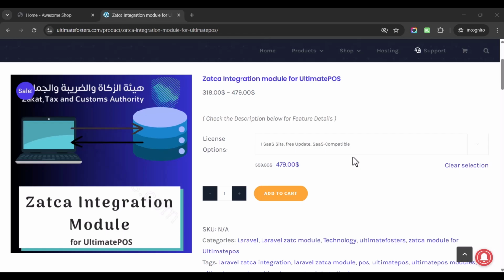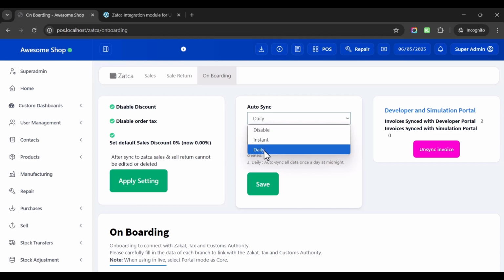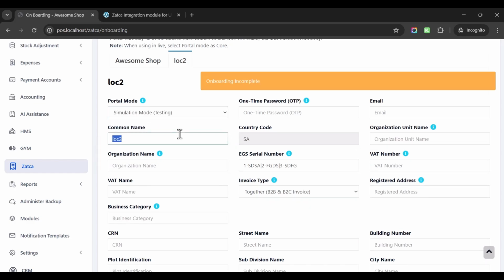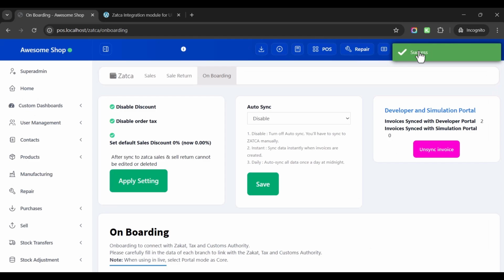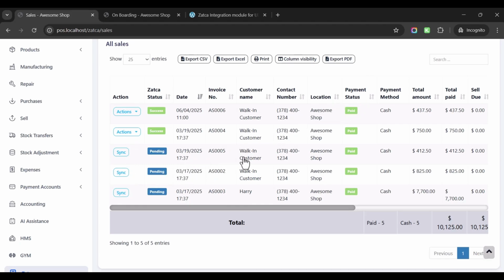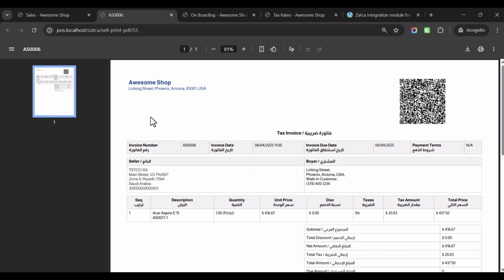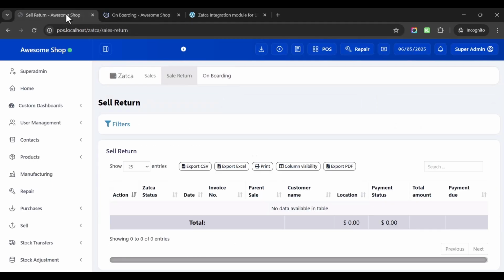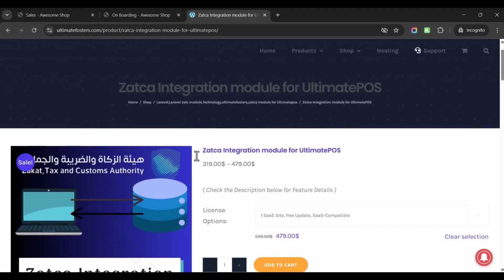[MODULE] ZATCA Module for UltimatePOS ERP | Laravel PHP ZATCA Module for Saudi Arabic, Phase -2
Take your e-invoicing to the next level with the ZATCA Integration Module for UltimatePOS. Designed for businesses operating in Saudi Arabia, this module ensures seamless compliance with Phase II of ZATCA (Zakat, Tax, and Customs Authority) e-invoicing regulations by integrating UltimatePOS directly with the official ZATCA portal.